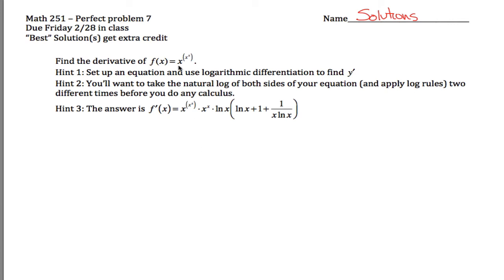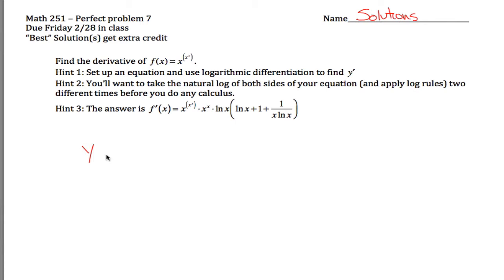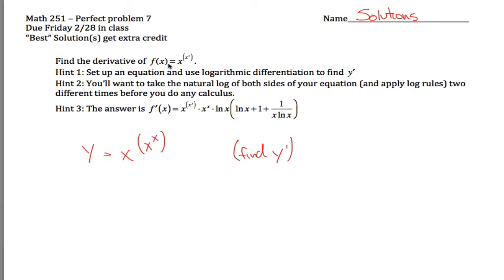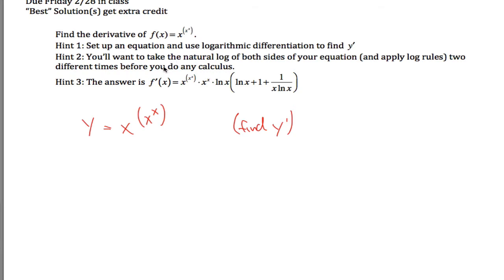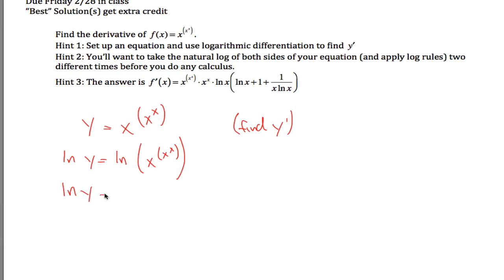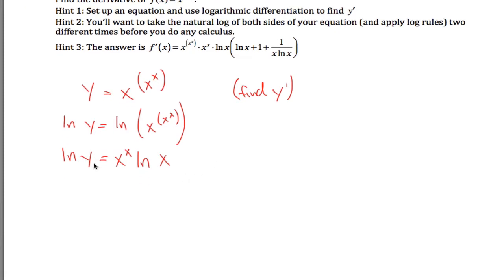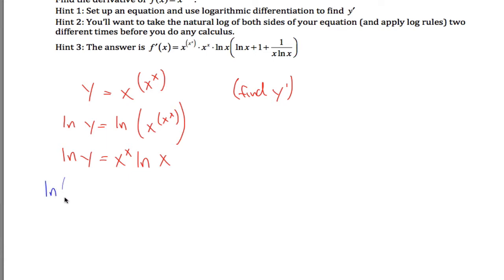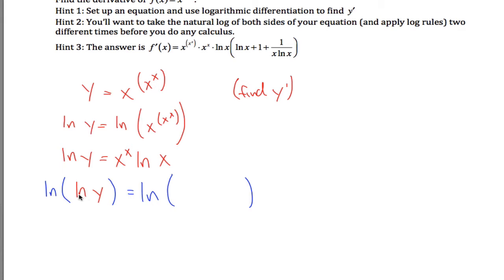Hard implicit differentiation example